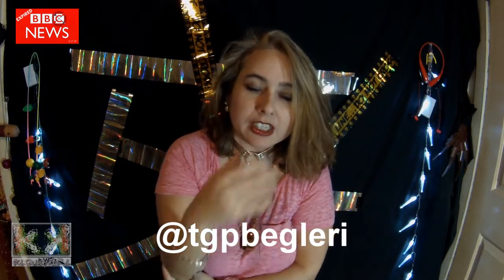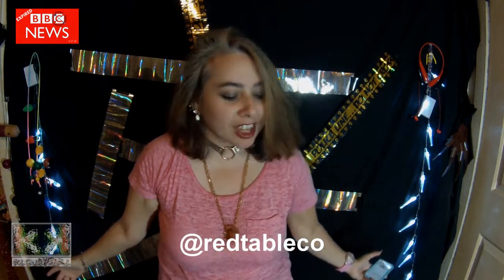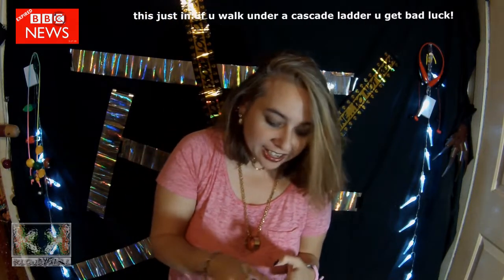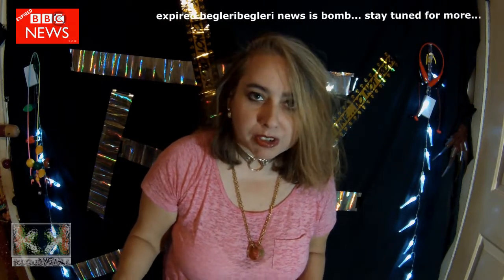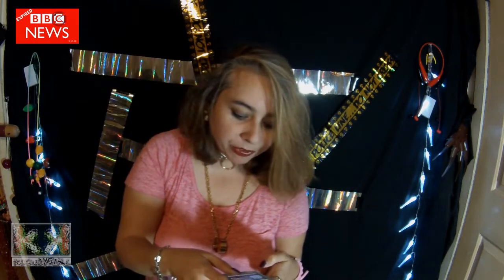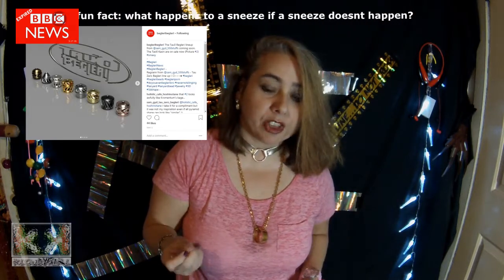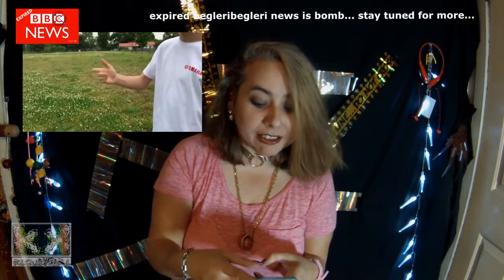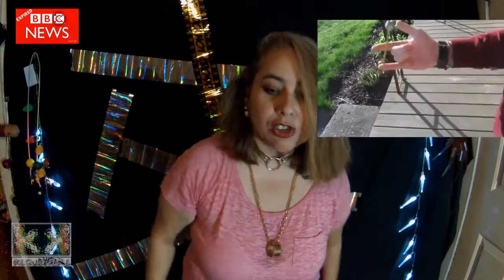Expired begleribegleri News: 5.17.18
5.17.18
simon (@gpfsye) hit me up to help out on the begleribegleri news this past may, due to circumstances beyond his control he was unable to edit the footage, so i went ahead and did it for him. may b late but better late than never! hope u enjoy this edition of expired begleribegleri news and maybe i'll help out with another in the future!
mentioned on instagram:
begleri mentioned:
halo appears in this video:
go to my fav fb groups to join the begleri and skilltoy communites:
discord for begleri:
reddit for begleri:
film.edit: cLaudiayvette